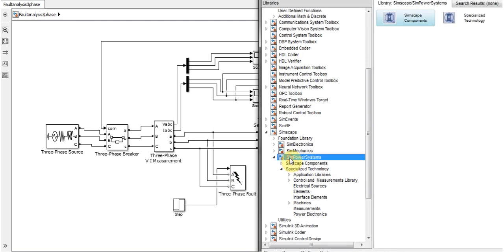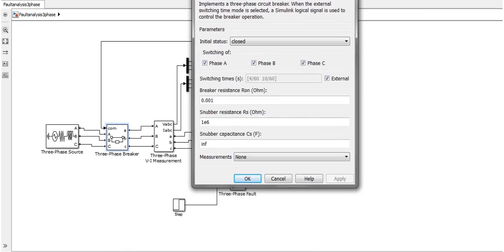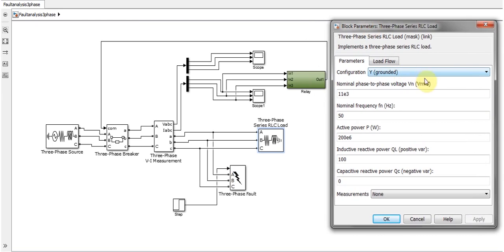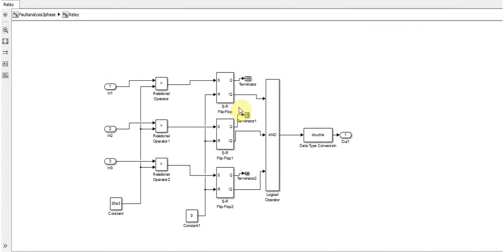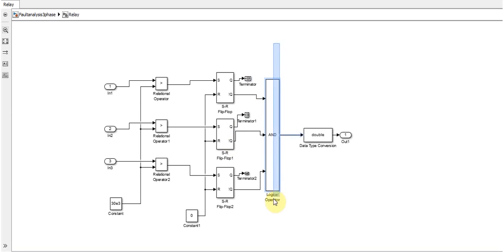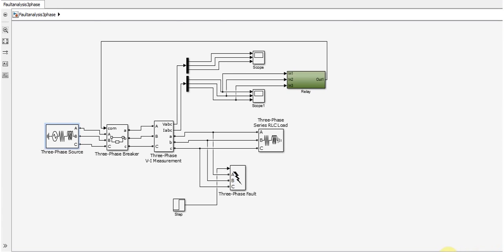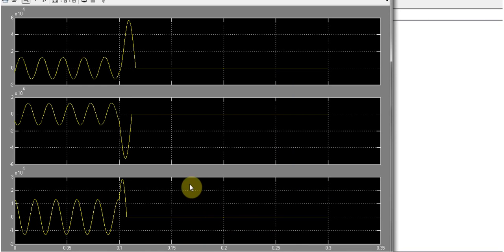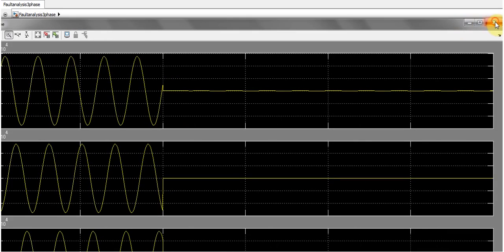Fault analysis of 3phase transmission line using MATLAB simulation.